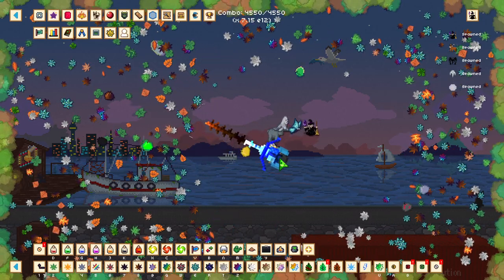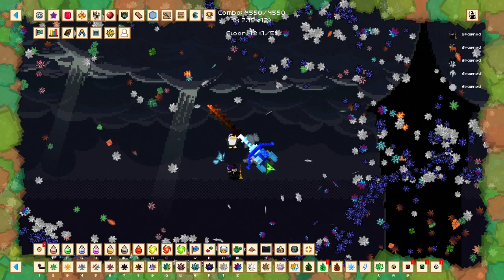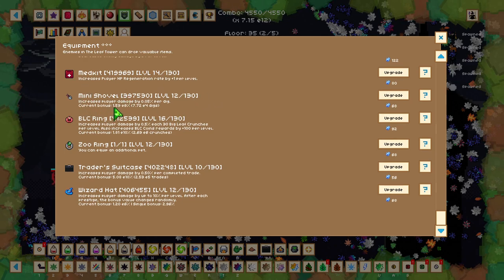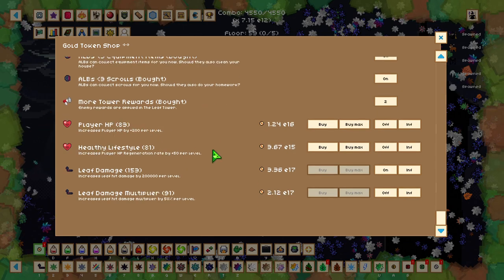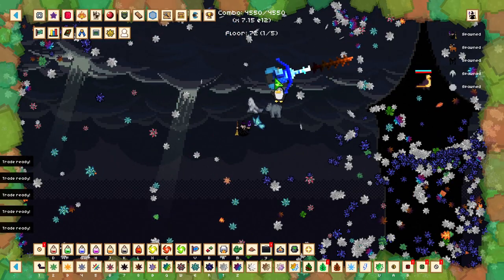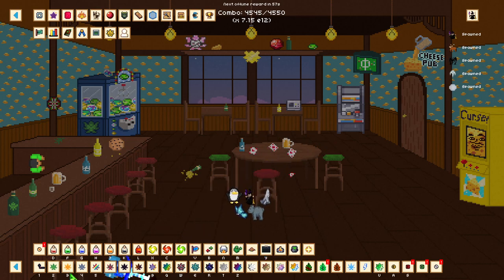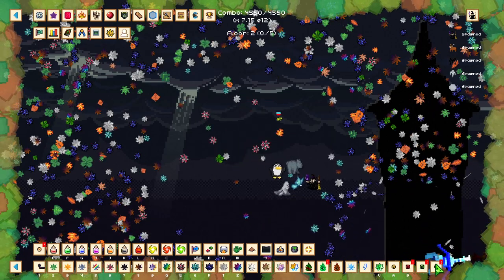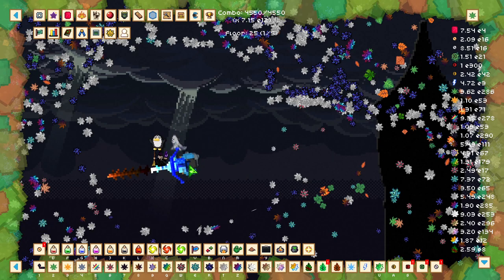Leaf Blower Revolution guide | The Tower Guide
In this guide we will be going through the Tower

Happy leaf blowing